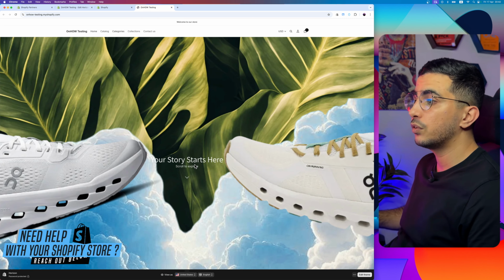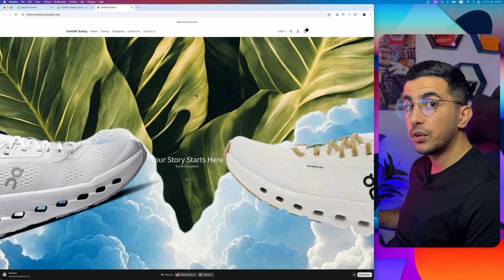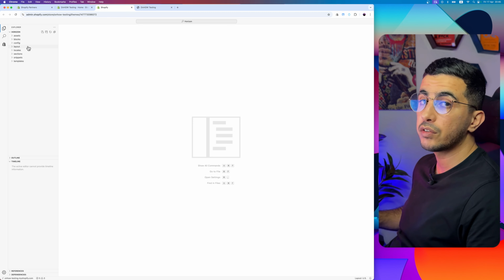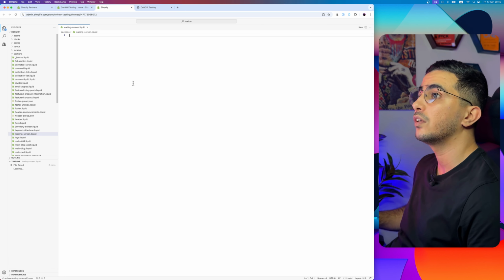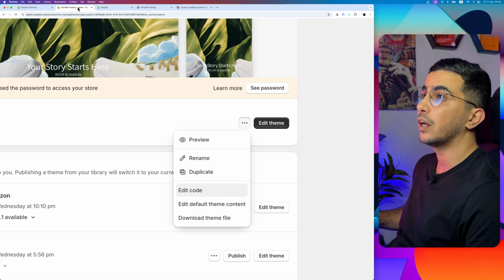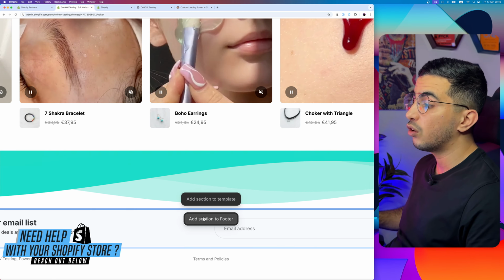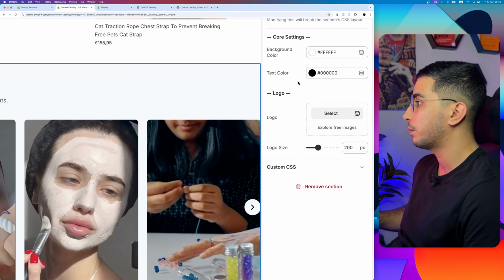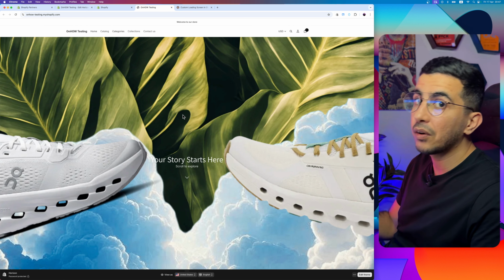How To Add Custom Loading Screen Animation In Shopify (Pre-loader)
If you're wondering how to add custom loading screen animation in Shopify (preloader) to keep your Shopify site looking sleek, you have landed on the right guide. First impressions matter, and a blank white screen while your heavy assets load can drive customers away.
In this video, I’m walking you through the code snippets and theme adjustments needed to get a smooth, branded experience running. We will look at where to host your assets and the way to trigger the animation so it disappears exactly when the content is ready. Adding a custom loading screen animation gives your Shopify store a high-end, professional feel that sets you apart from generic templates.
By the time we finish, your preloader will be fully functional and perfectly aligned with your brand identity. Let's dive in and make those transition moments look intentional rather than accidental for every visitor on your Shopify store.